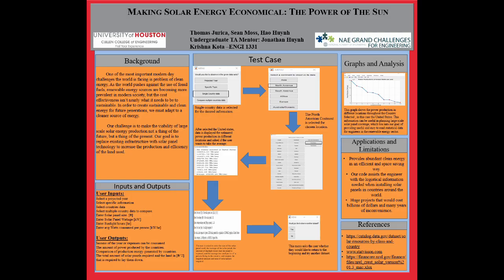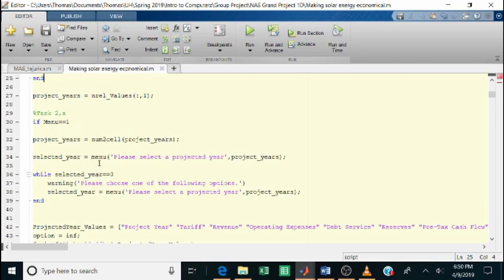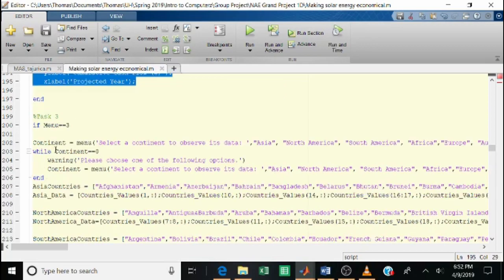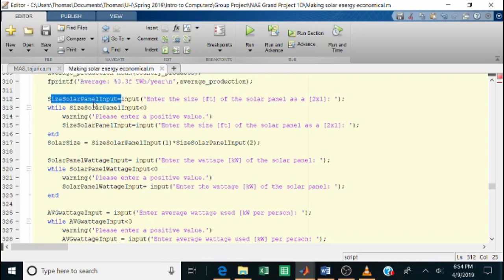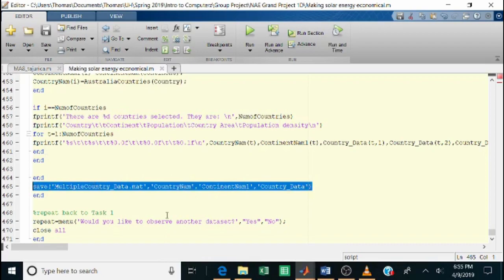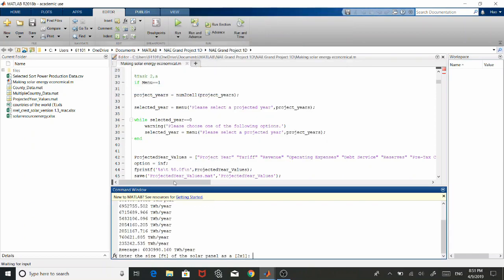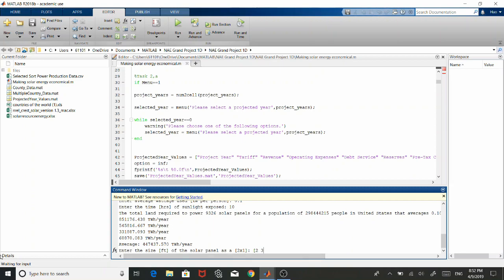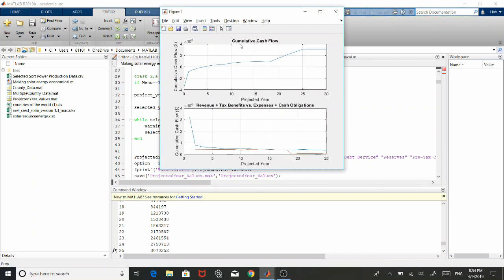1331 NAE Grand Challenge Making Solar Energy Economical UH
ENGI 1331 Making Solar energy economical by Sean moss, Thomas Jurica, Hao Huynh.